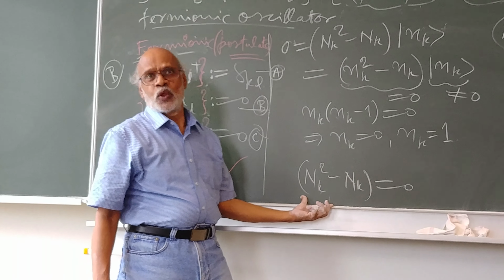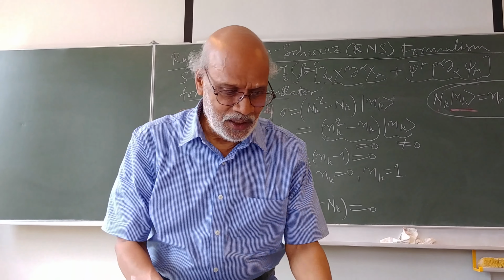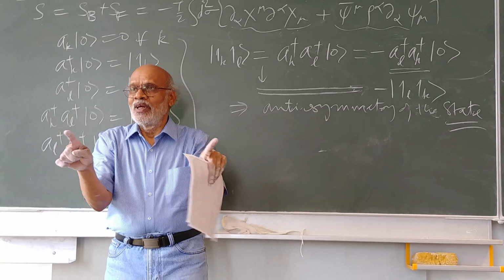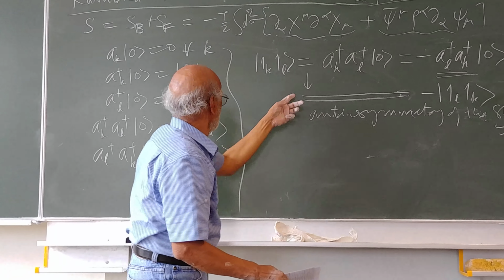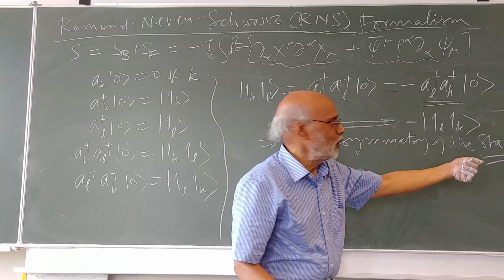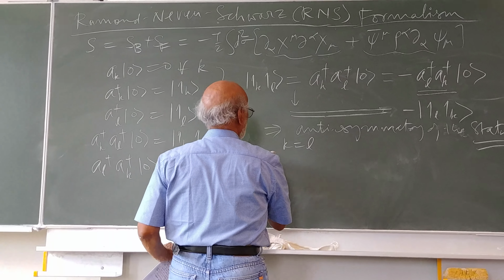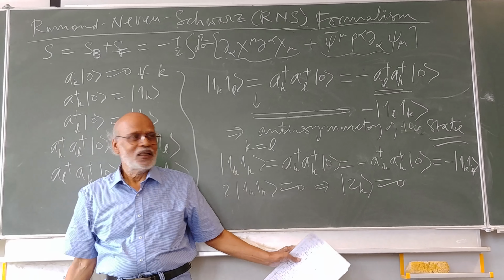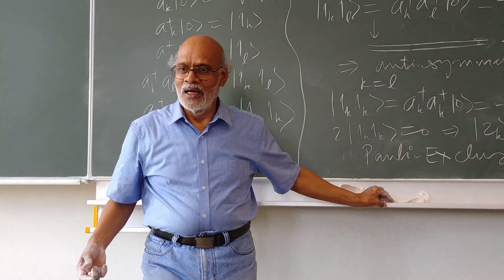Superstring Theory Lecture 6 Part - 7/8 by Daya Shankar Kulshreshtha at Univ. Oldenburg Germany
Superstring Theory Lecture 6  by Daya Shankar Kulshreshtha at the University of Oldenburg, Germany, Summer Semester 2019: Lecture 6 Part - 7/8 (held on 1st July, 2019) - Videography Courtesy Dr. Usha Kulshreshtha (GS vs RNS Superstrings).